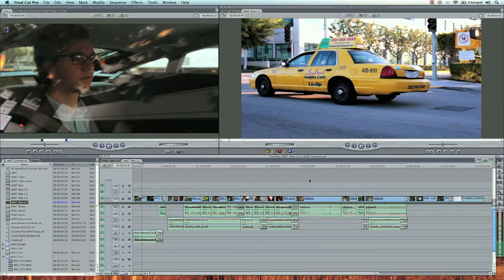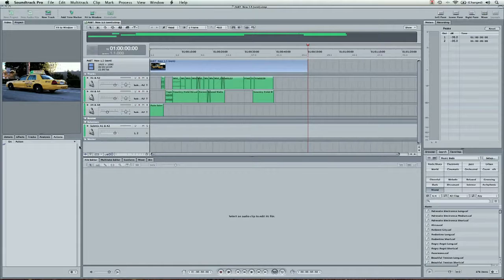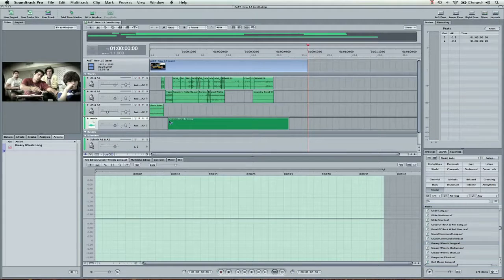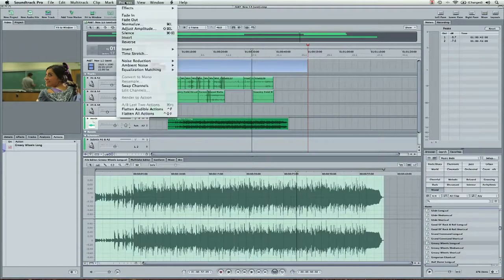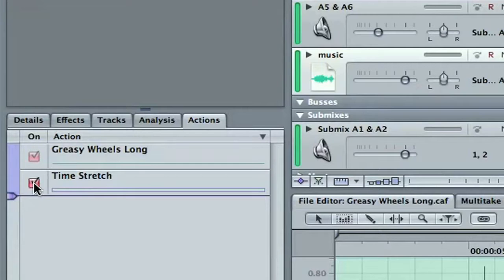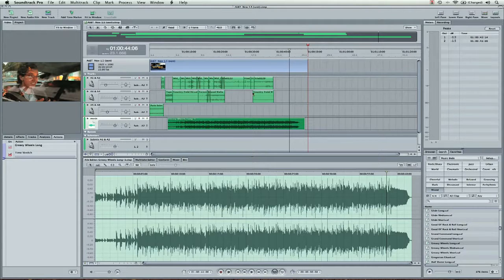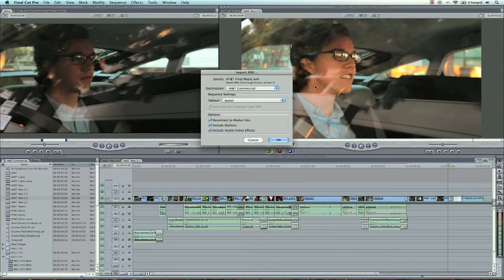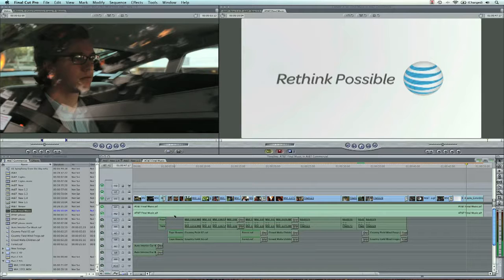Time Stretch Tutorial Soundtrack Pro